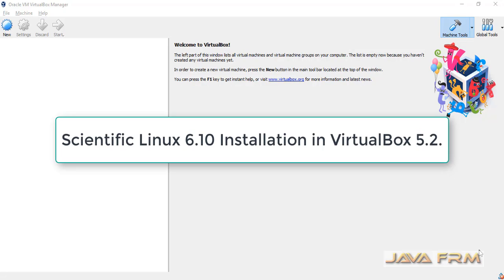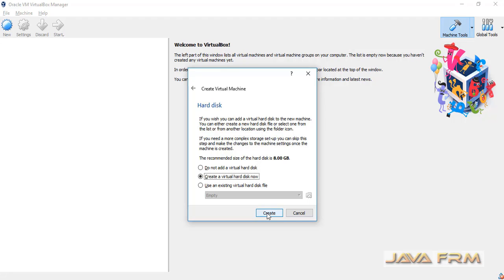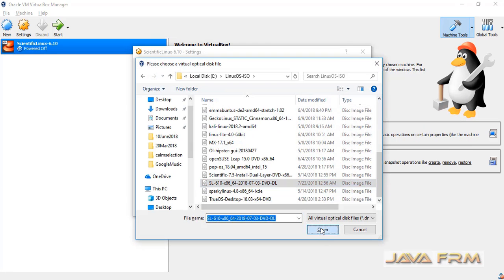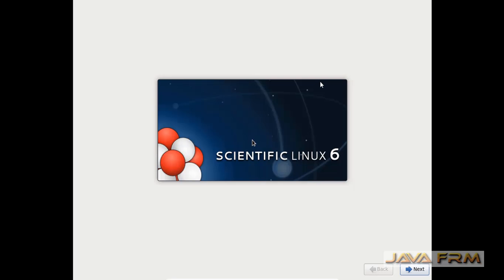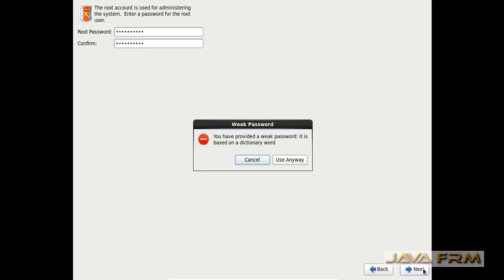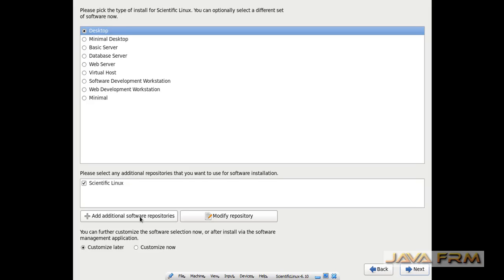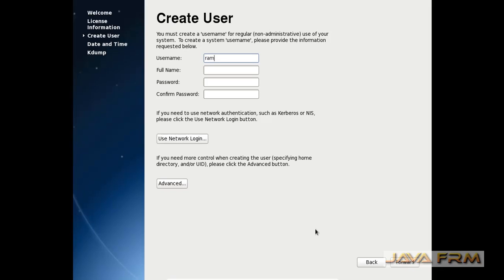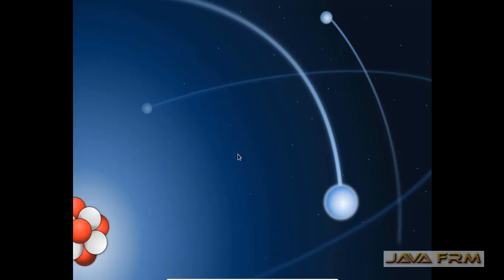Scientific Linux 6.10 Installation in VirtualBox 5.2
In this video we are going to demonstrate how to install Scientific Linux 6.10 in VirtualBox 5.2. Scientific Linux is the Clone of Redhat 6.10 and added features and packages. Gnome Desktop is selected as Installation option.